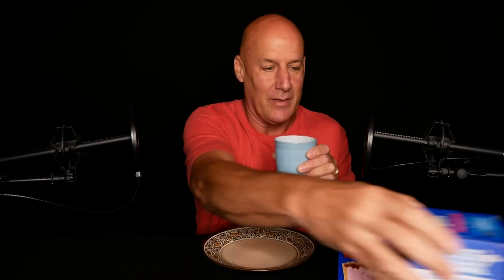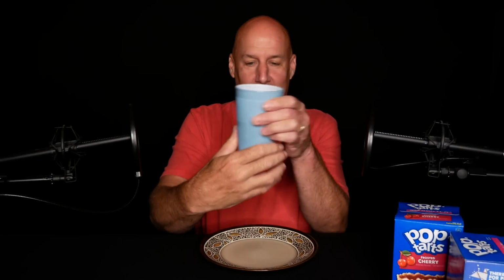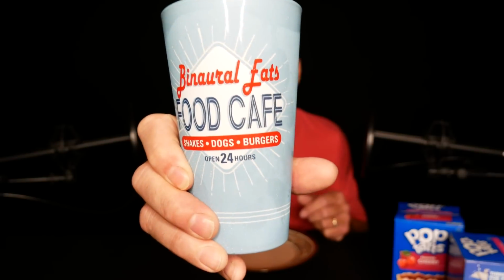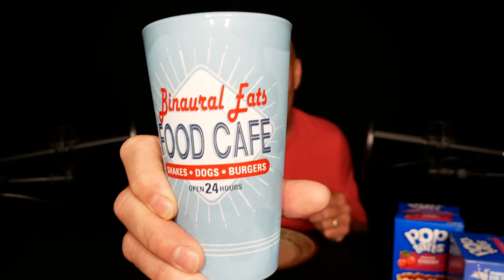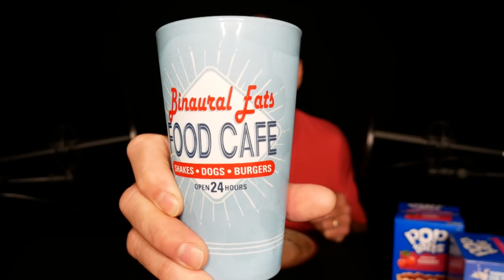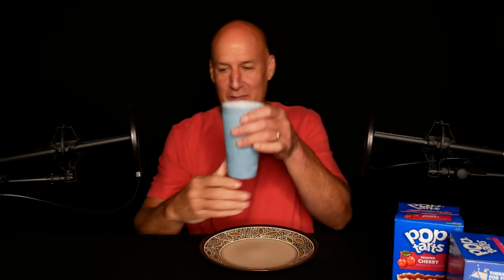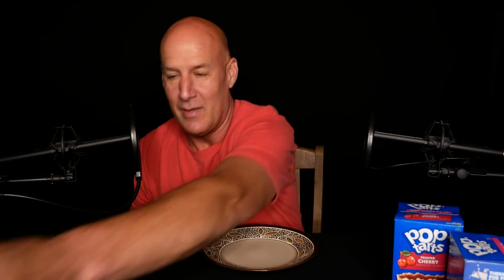ASMR: FROSTED BLUEBERRY AND CHERRY POP-TARTS (TOASTING AND EATING) SOFT SPOKEN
Hi everyone. In this ASMR video I'm toasting and eating some delicious Blueberry and Cherry Pop-Tarts. I also talk about some of my favorite television shows from my childhood. I hope you like the video. Sit back, relax and enjoy. Sleep well my friends. Please wear your headphones or earbuds for the best experience.